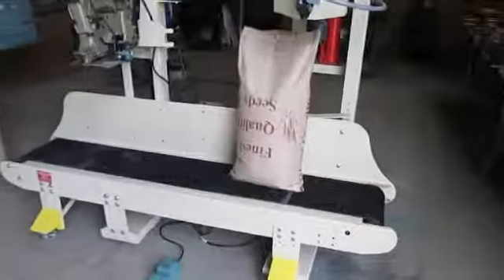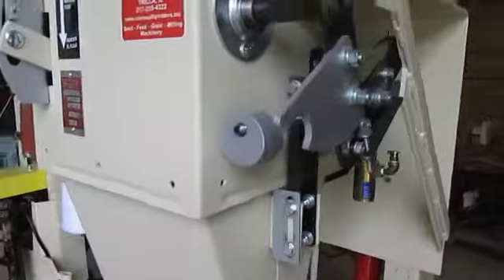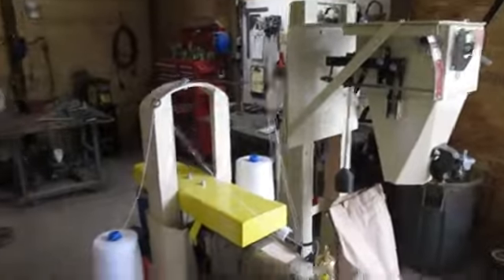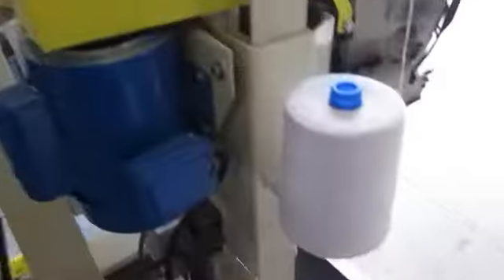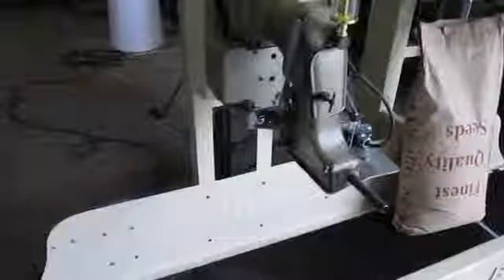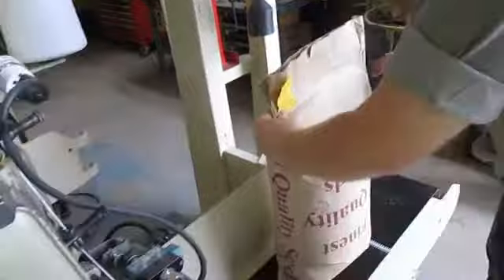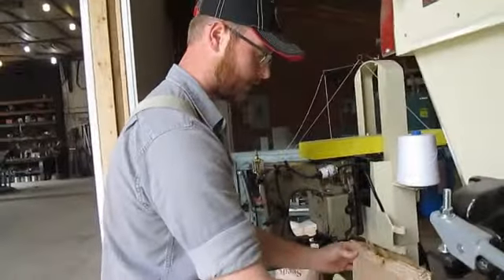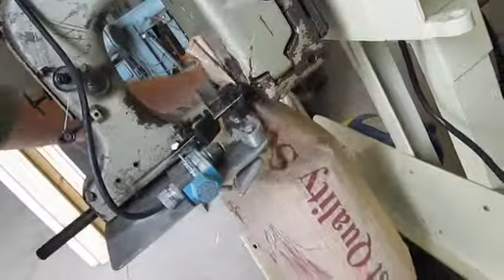Rebuilt Whizzer Sewing Line